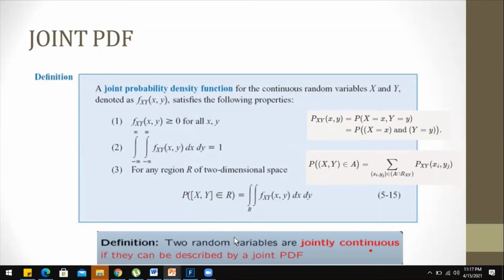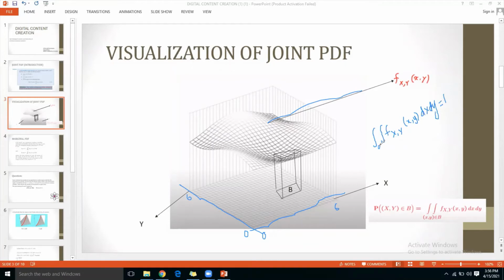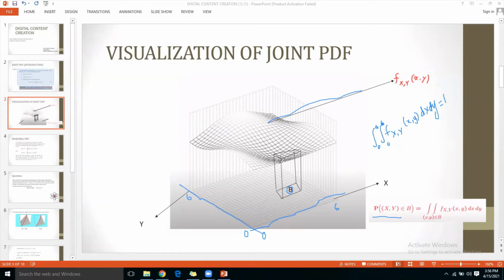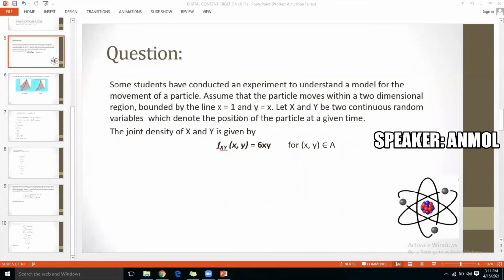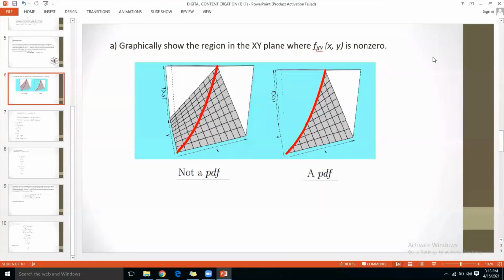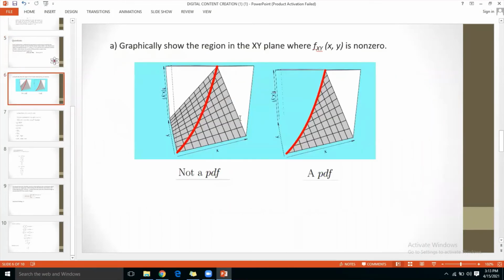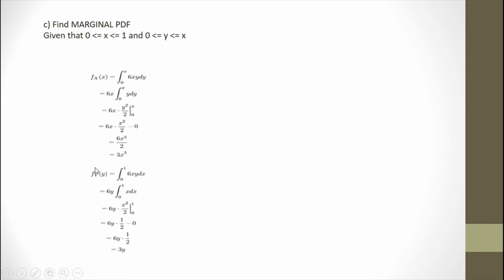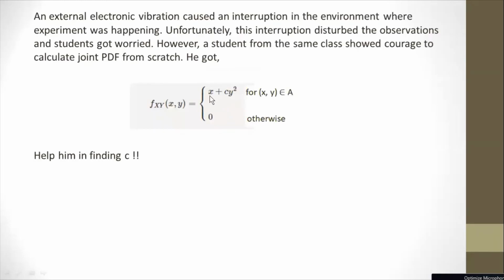Joint PDF| Probability and Statistics| Digital Content Creation Research Work